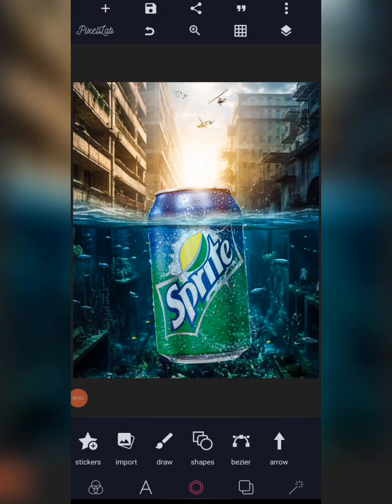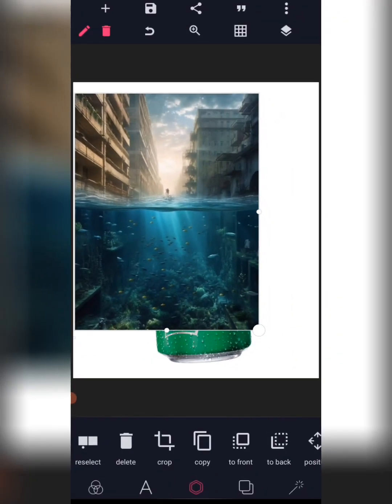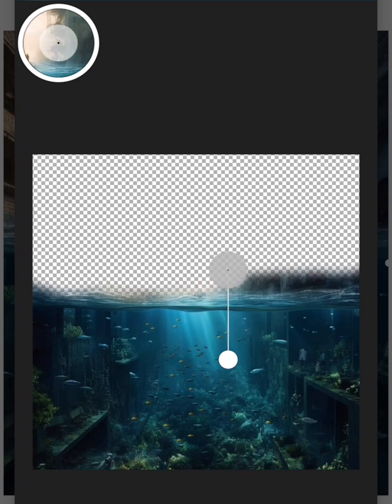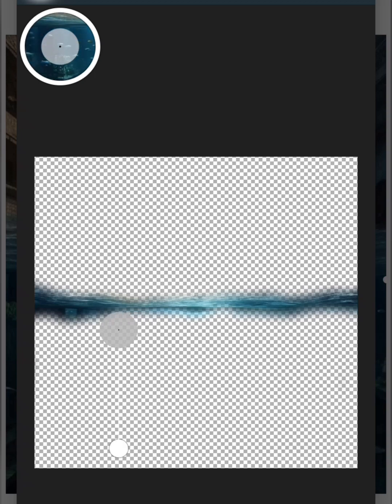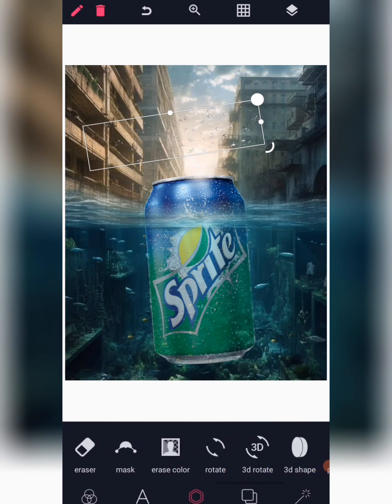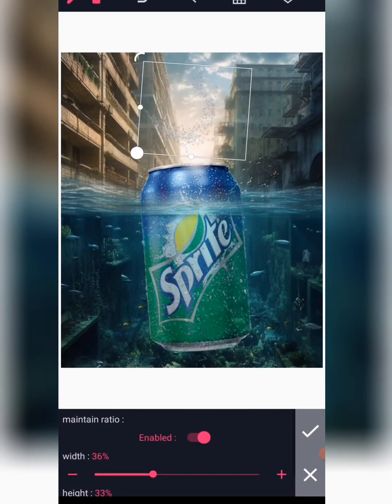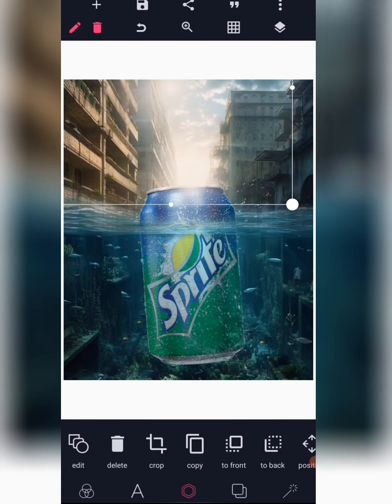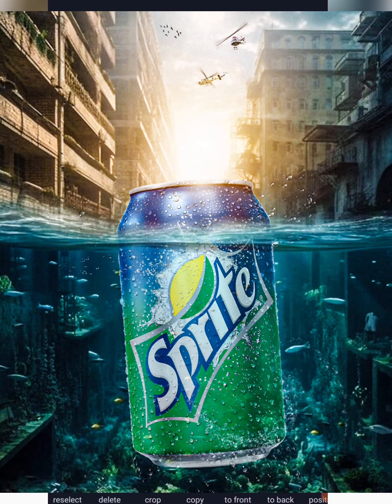Product Manipulation Like Photoshop in Pixellab (Pixellab Tutorial)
📌Download the Resources used here⤵️

You will surely need this videos if you are a designer⤵️